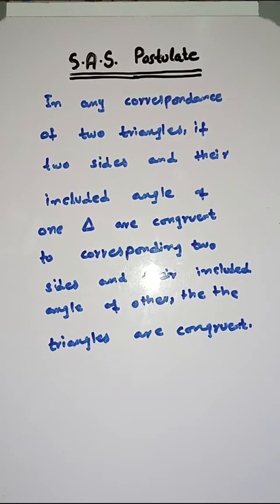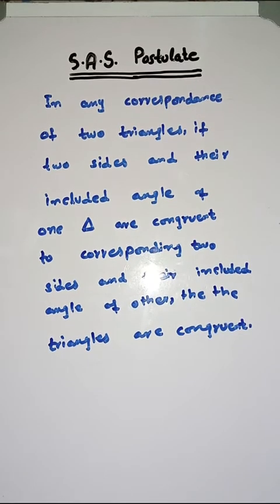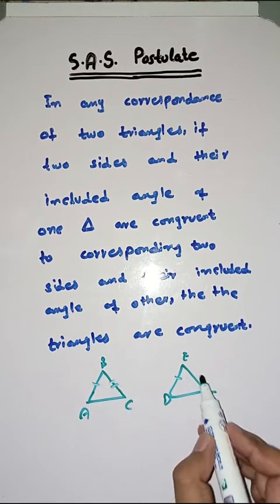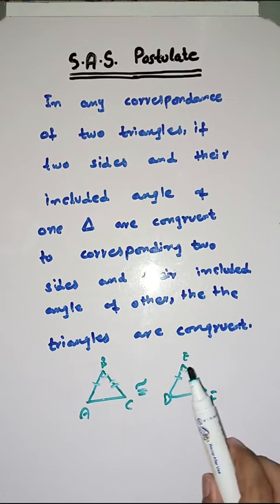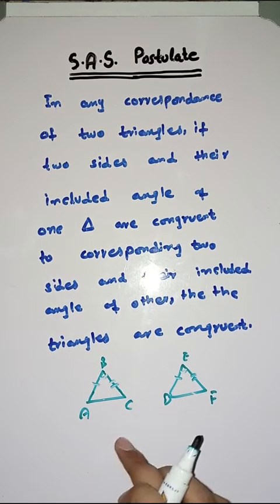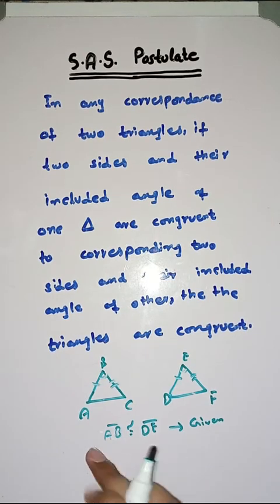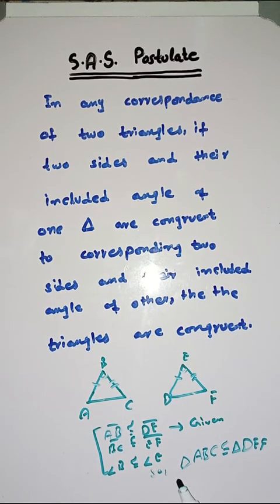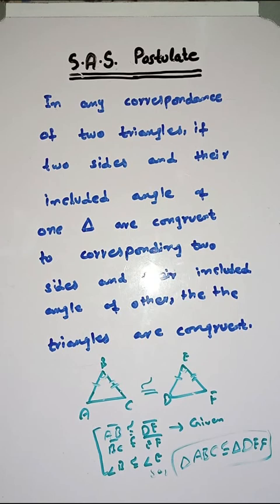S.A.S. Postulate | definition + example